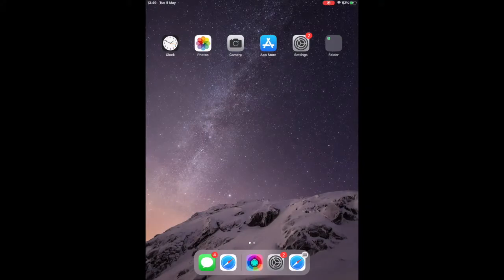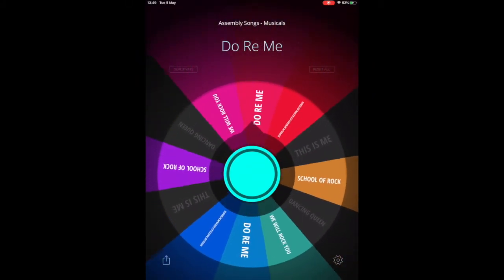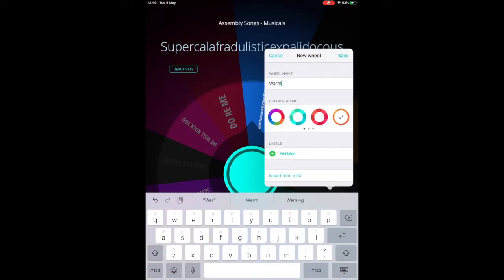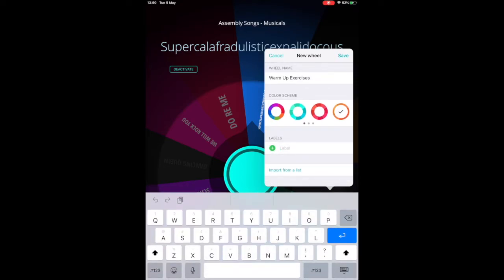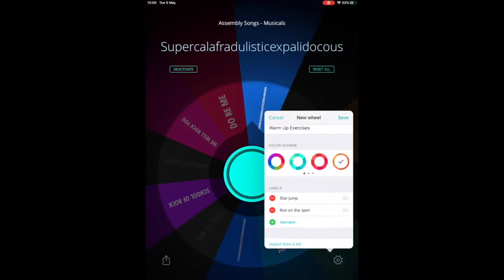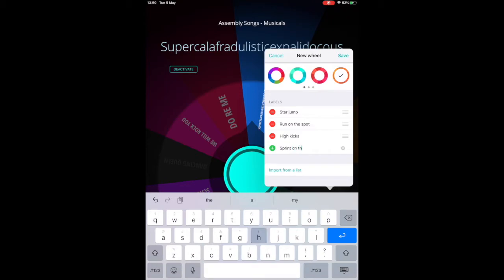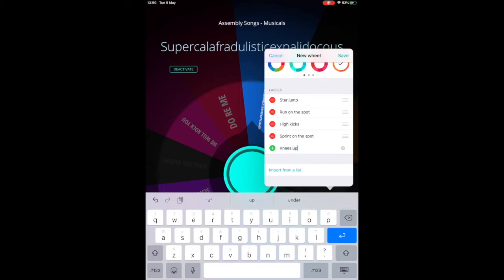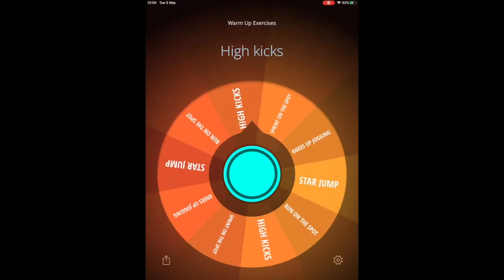How to use Decide Now - Quick Tutorial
Watch how to use Decide Now in your classroom. Create your question, add answers, spin the wheel and see what comes up!